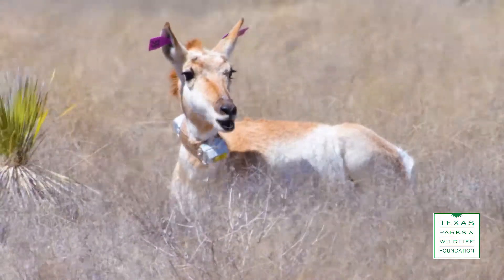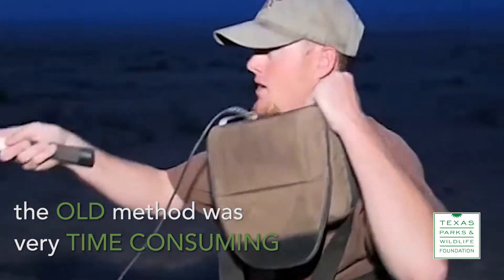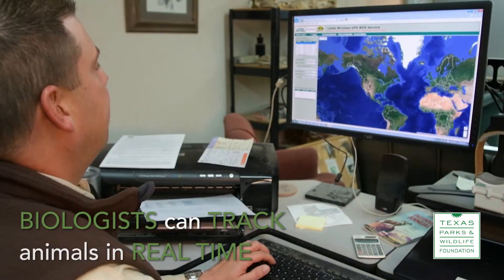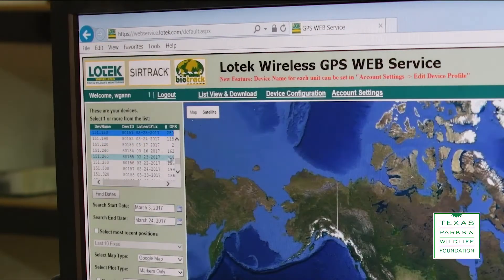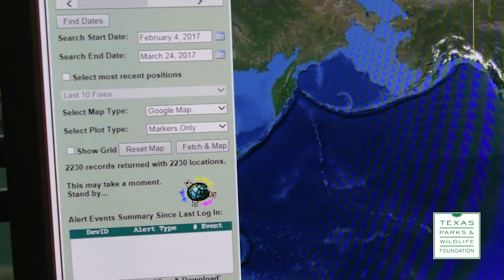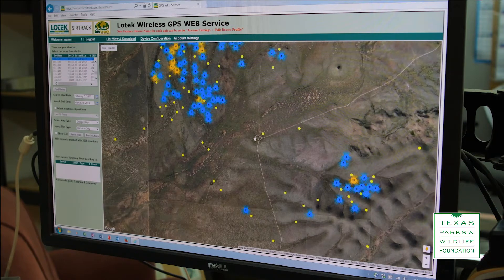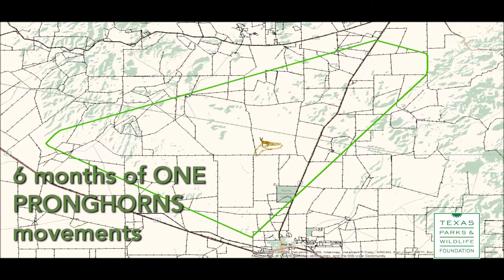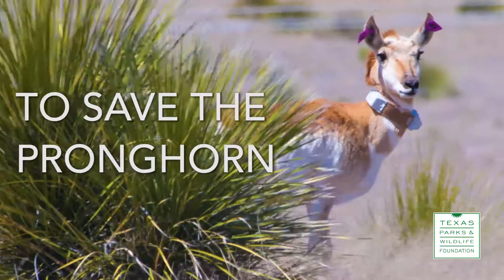Keeping it Wild: Pronghorn Tracking Collars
The pronghorn antelope is the fastest land animal in the Western Hemisphere. These amazing creatures once roamed the Trans-Pecos region of West Texas more than 17,000 strong. But by 2012, pronghorn were at risk of disappearing from there forever.

That’s why Texas Parks and Wildlife Foundation is raising funds to ensure that this unique and iconic animal recovers and continues to roam the desert grasslands of West Texas.